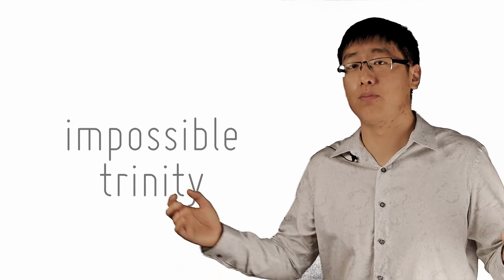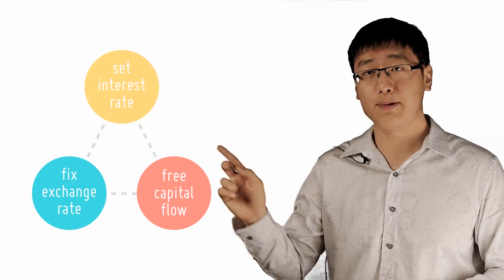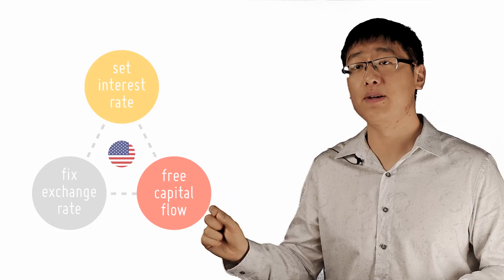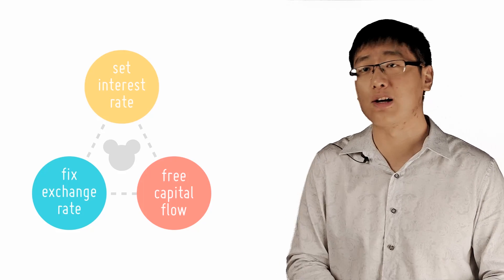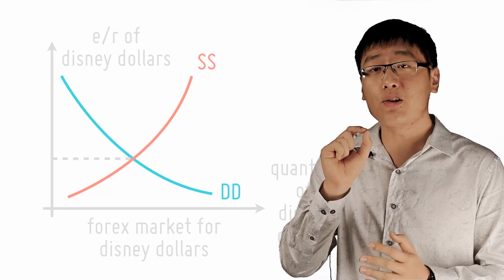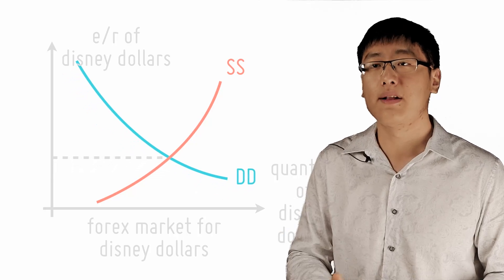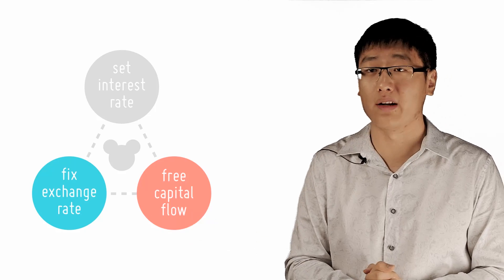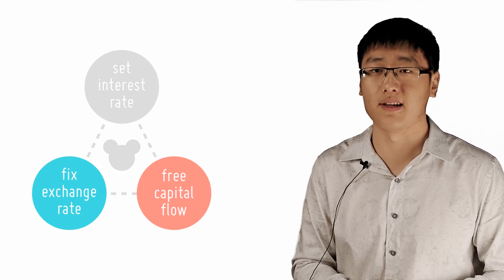Impossible Trinity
[25/26]
by openlectures

Can you have a fixed exchange rate policy, monetary policy, and free flow of capital at the same time? The impossible trinity helps you understand this trilemma.